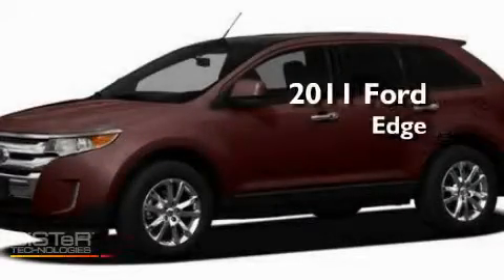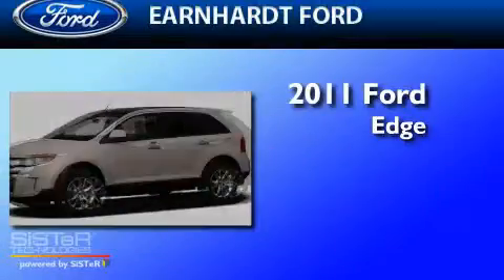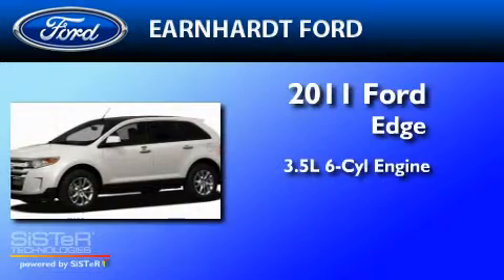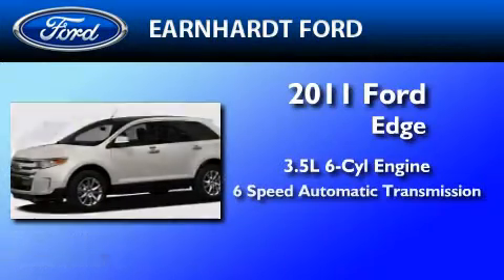2011 FORD EDGE AZ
Year : 2011

 Make : FORD

 Model : EDGE

 Engine : 3.5L V6

 Trans . : AUTO 6SPD

 Exterior : BORDEAUX RESERVE RED METALLIC

 Miles : 5

 Earnhardt Ford

 7300 West Orchid Lane

 2011 FORD EDGE  AZ